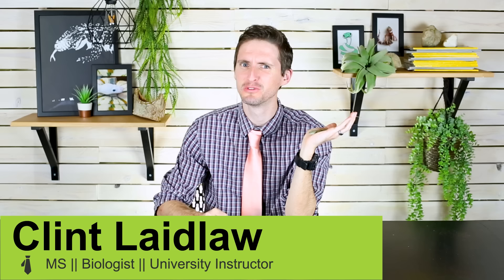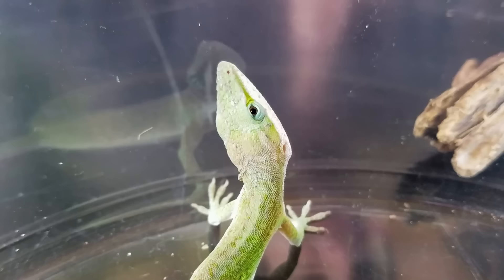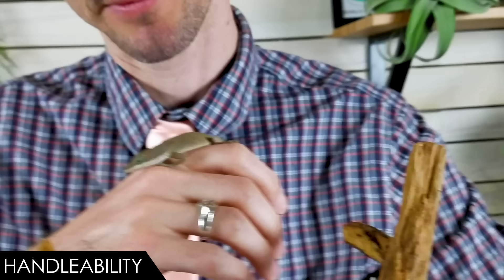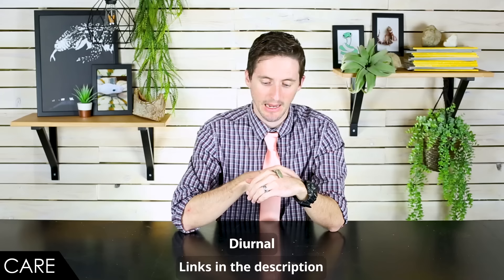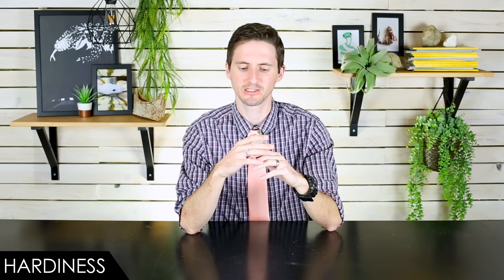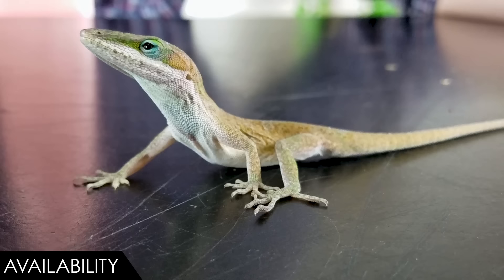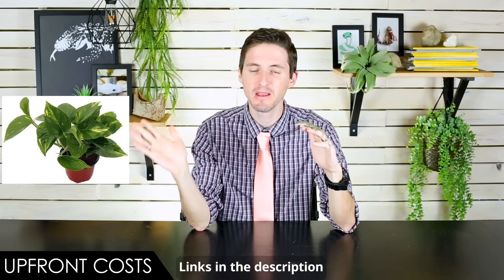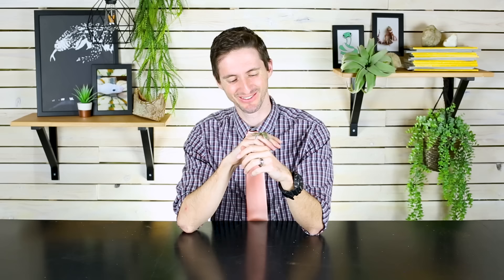Green Anole, The Best Pet Lizard?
The Carolina or green anole (Anolis carolinensis) is one of the most common reptiles for sale in pet stores today. They are small, interesting and inexpensive. But are they a good pet lizard, and are they the best pet lizard for you?

Water Misting System:

Dubia Roaches:

Calcium Supplements:

Vitamin Supplements:

Heat Lamp Bulb:

Heat Lamp Fixture:

UVB Lamp Bulb:

UVB Lamp Fixture:

Screen Enclosure:

Glass Enclosure:

Jungle Vines:

Water Bowl: